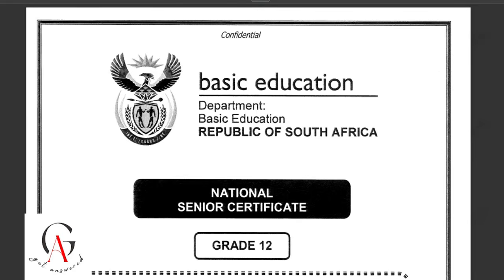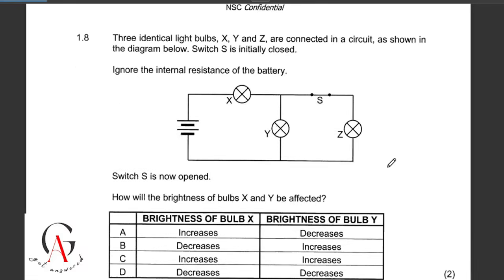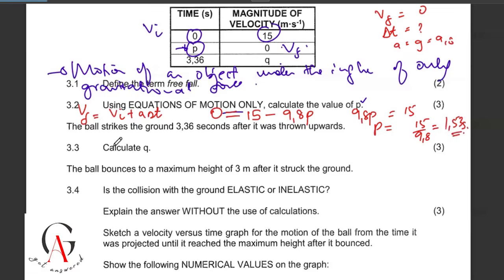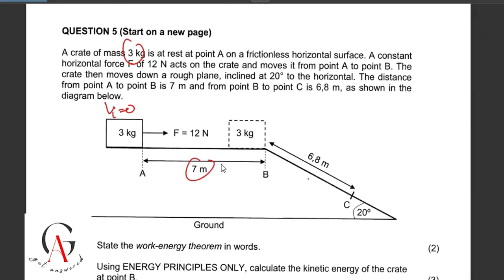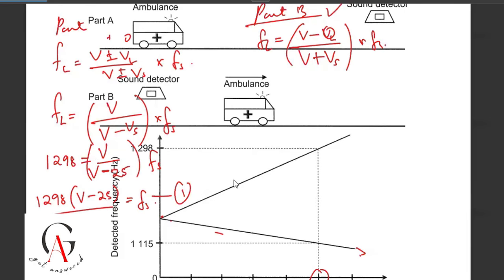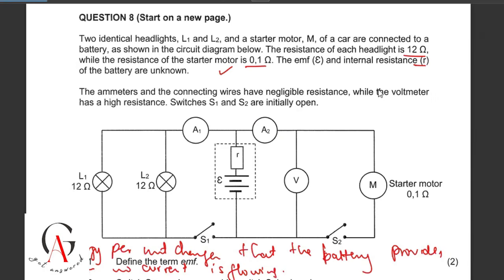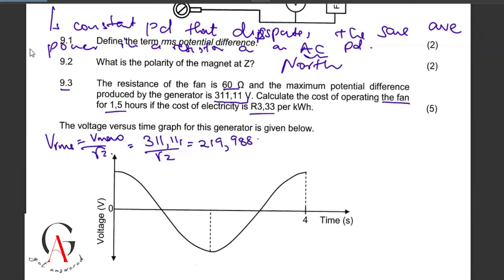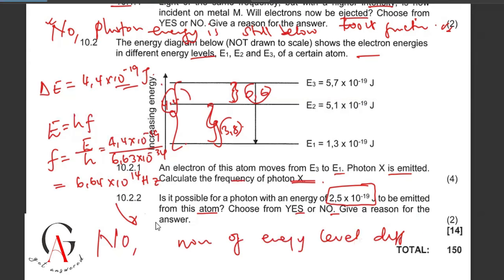2025 PHYSICAL SCIENCES P.1 PHYSICAL SCIENCES MEMO FINAL EXAM GRADE 12 PAPER 1 MEMO PHYSICAL SCIENCES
2025 PHYSICAL SCIENCES P 1 PHYSICAL SCIENCES MEMO FINAL EXAM GRADE 12 PAPER 1 MEMO PHYSICAL SCIENCES GET ANSWERED